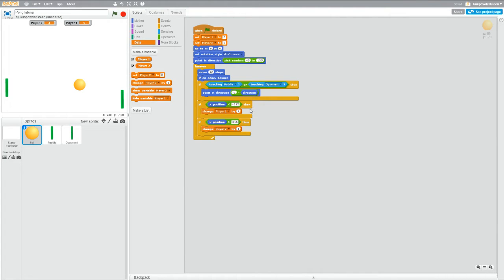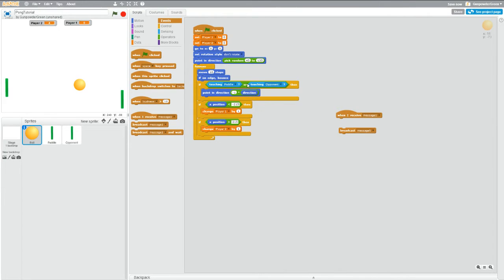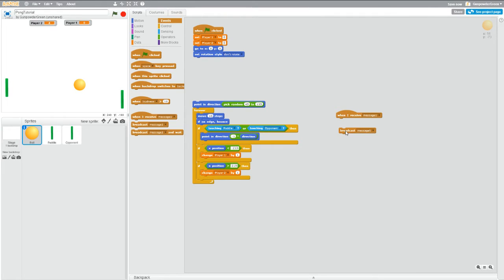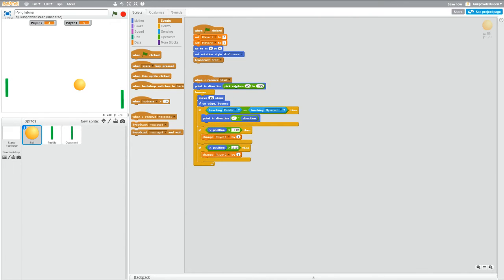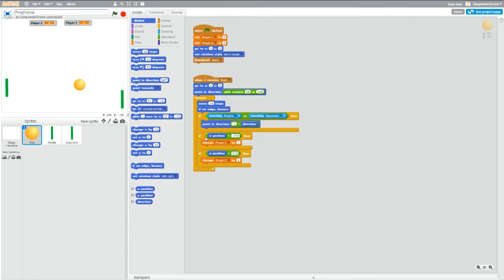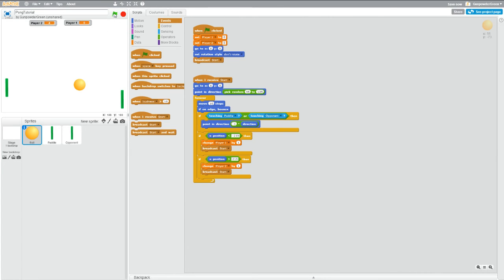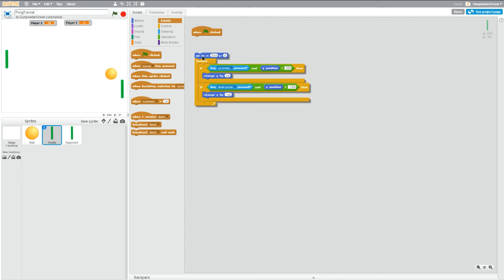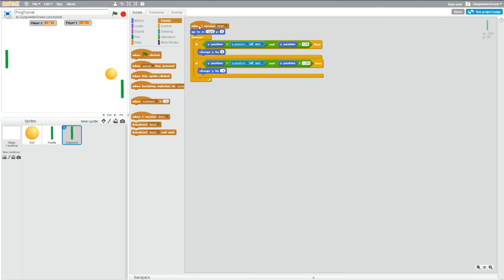Scratch Pong Tutorial 6 - Intorduction to Events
Start using events to control different blocks of code across different sprites. Make the ball start back at the center each time a point is scored.